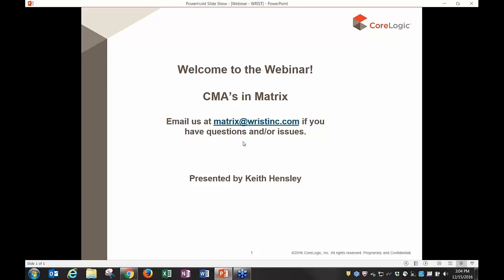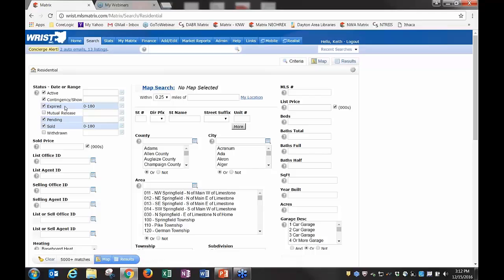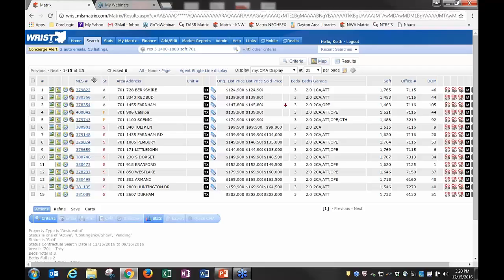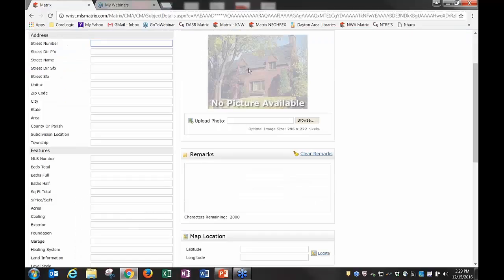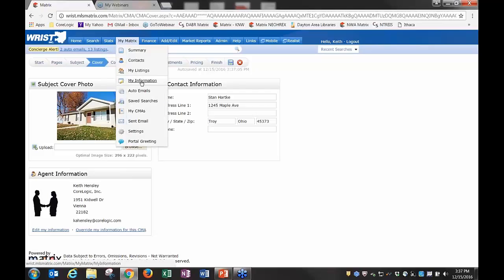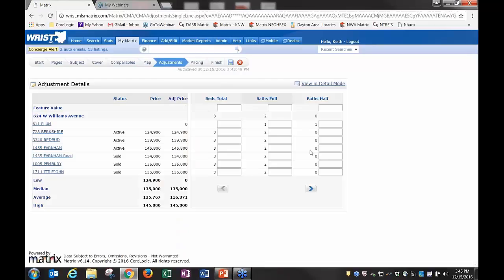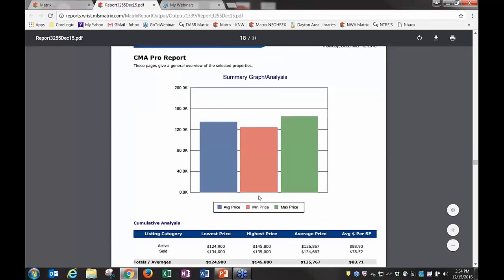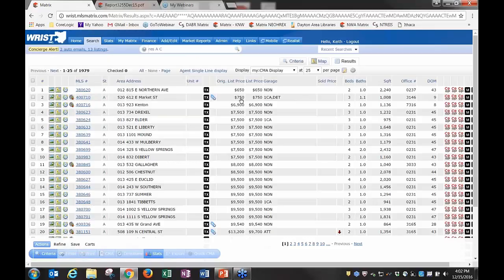WRIST - Matrix CMA Webinar